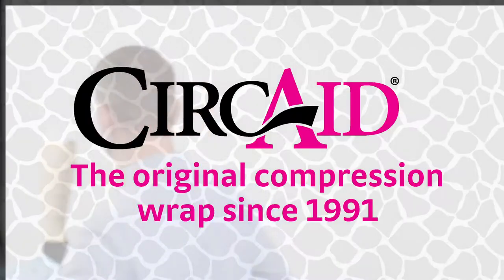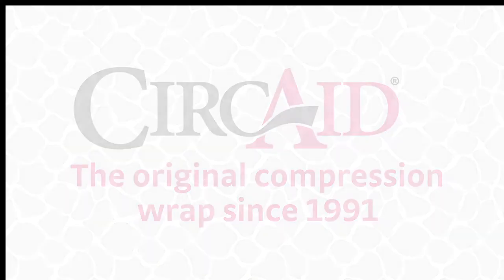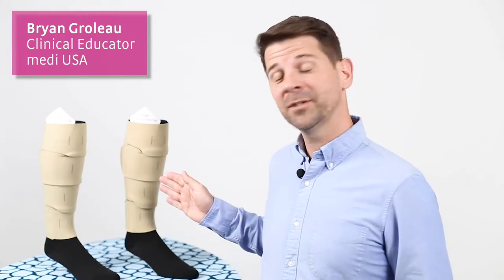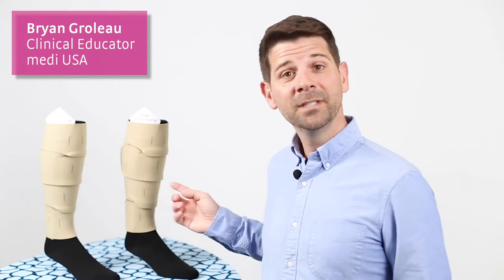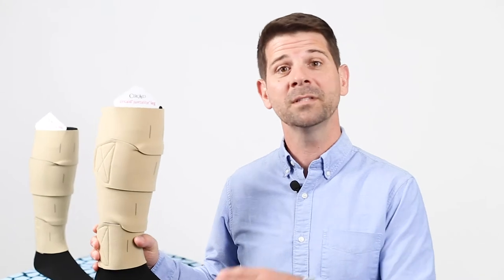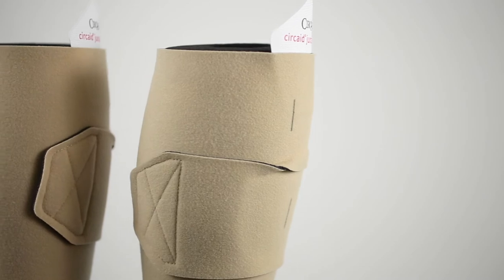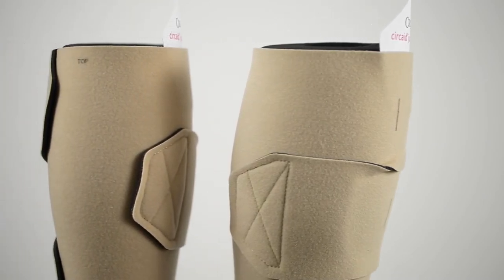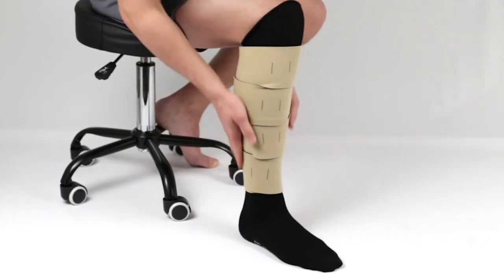How to determine the best compression wrap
How to determine the best compression wrap between the circaid juxta lite and the circaid juxtalite HD.
This video help patients and healthcare providers choose the appropriate compression wrap to address their venous or lymphedema condition.  You will learn about edema control and wall stability and how this impacts your therapy when using compression garments. Compression wraps can be used to effectively treat venous leg ulcers, low-level lymphedema, and common edema from various conditions.